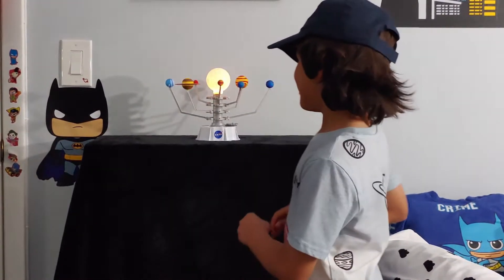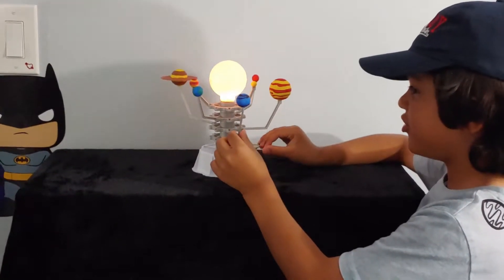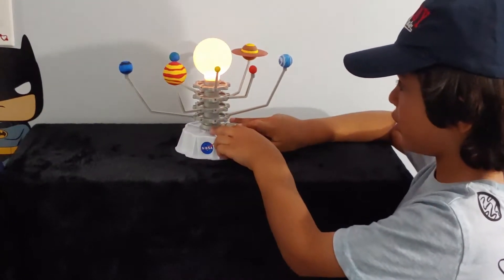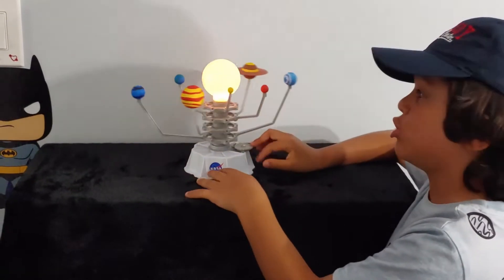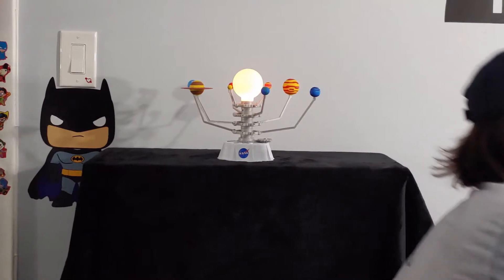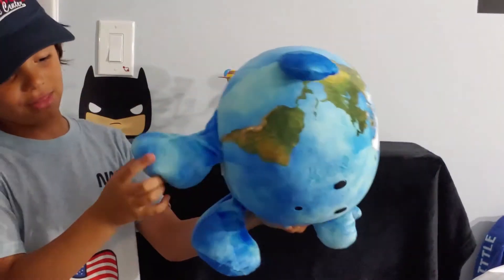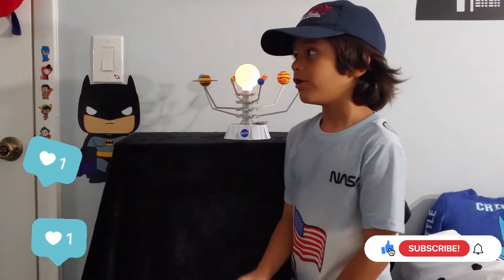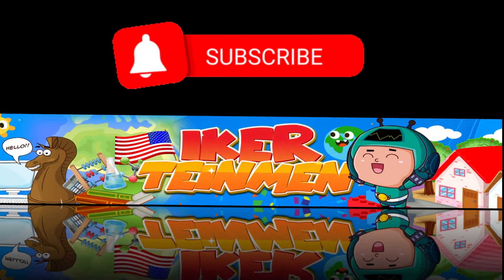NASA Solar System space 🚀 🌌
Kennedy Space Center - Florida
Our Solar System Build Kit